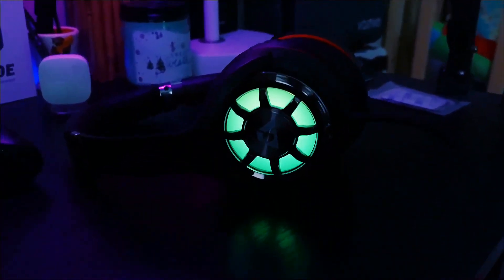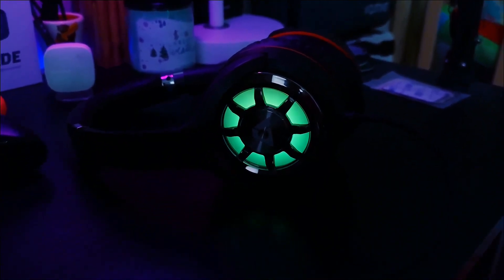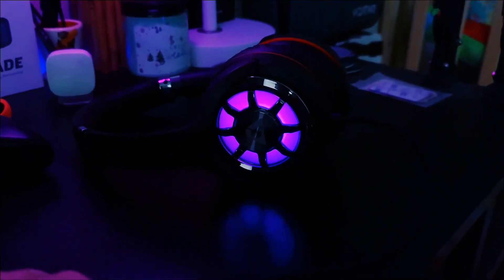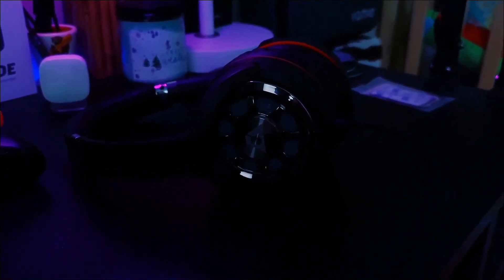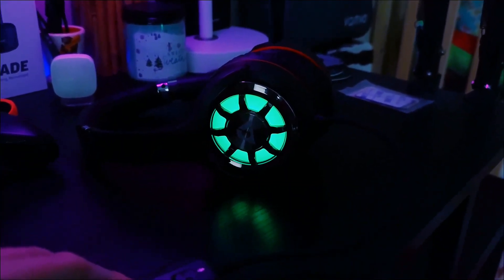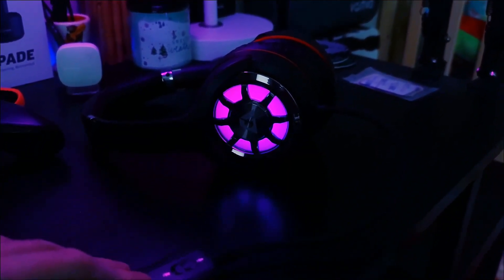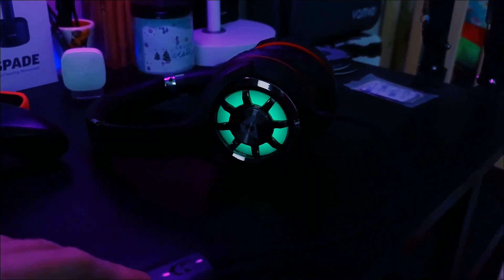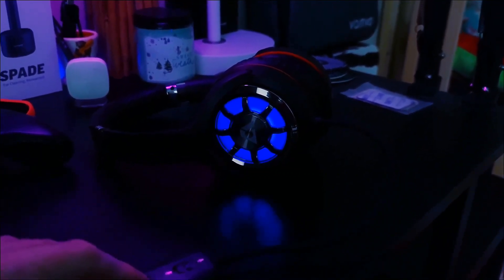Cool 7 colors LED light 🌈😎Ankbit EG03 Gaming Headset with Mic LED Light On Ear Gaming Headphone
Ankbit EG03  Gaming Headset with USB plug, compatible with personal computers, laptop computers. Software is easy to download and install for 7.1 surround sound effect.